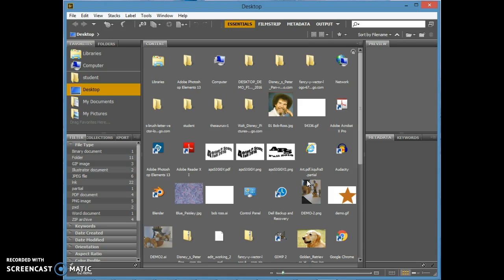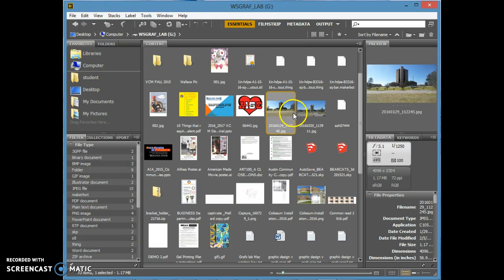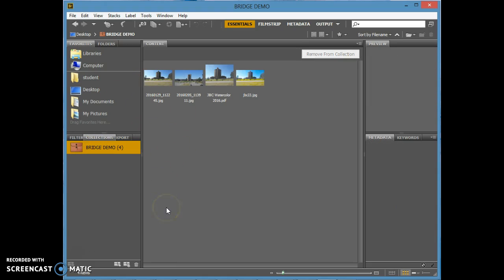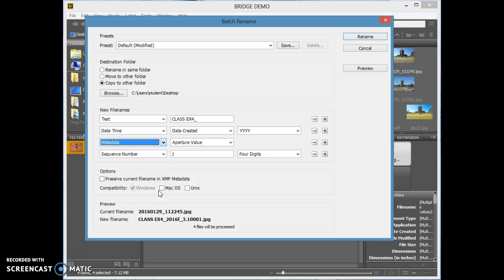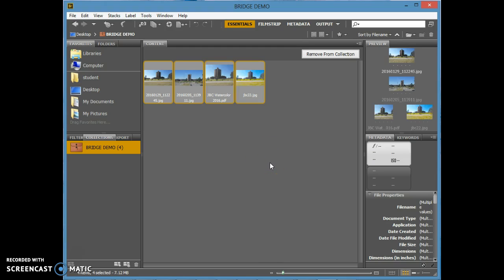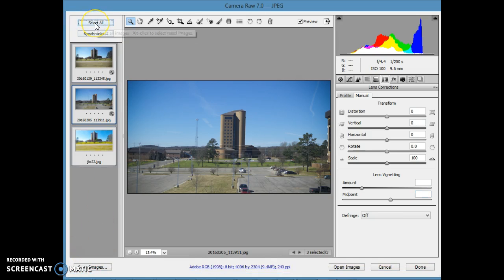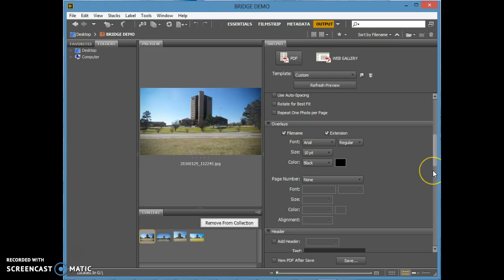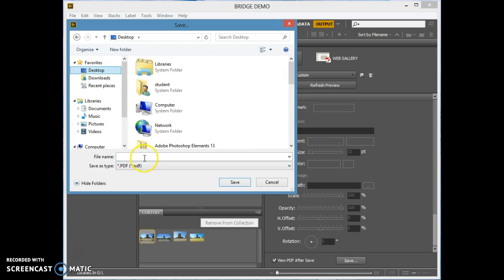USING ADOBE BRIDGE TO BATCH RENAME FILES & CREATE PDFS